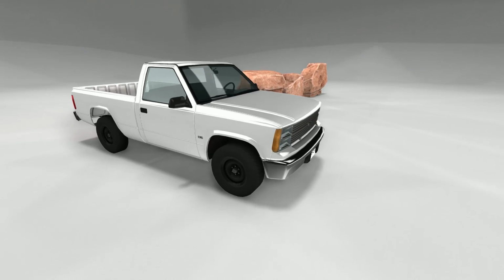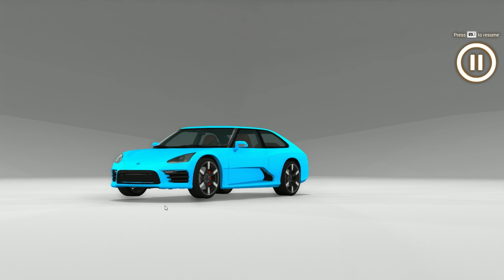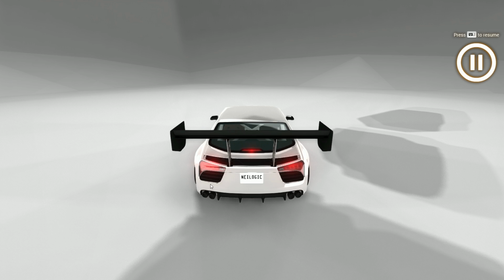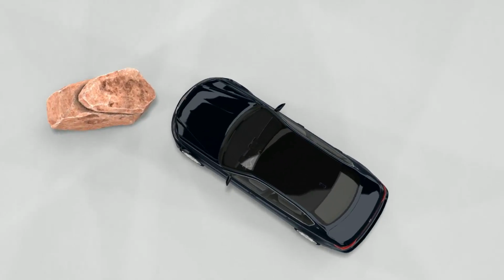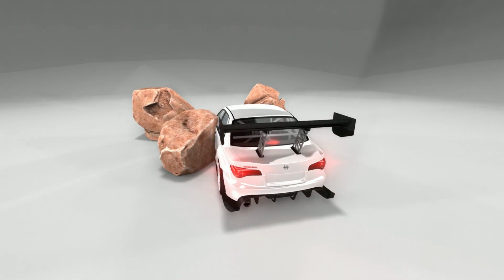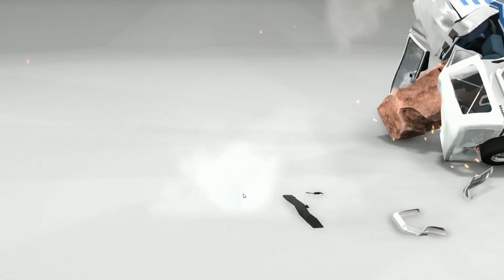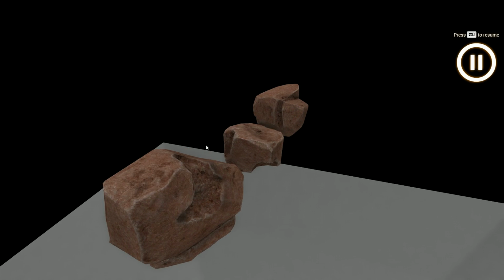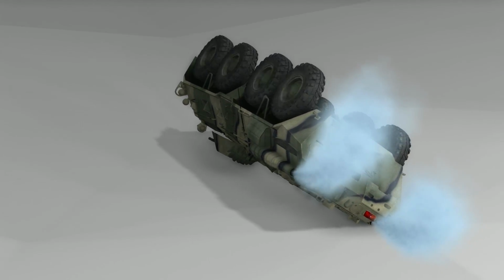CRUSHING CARS WITH GIANT ROCKS! - BeamNG.drive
I like that boulder. That's a nice boulder.